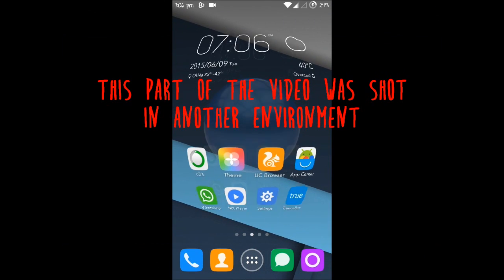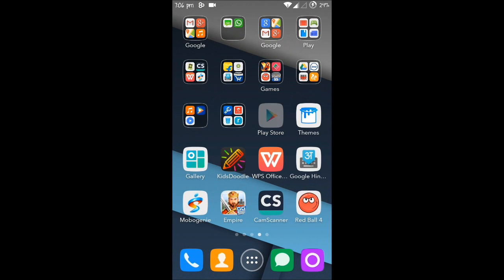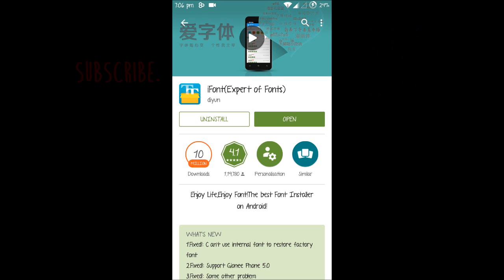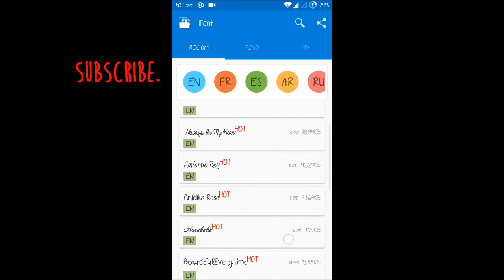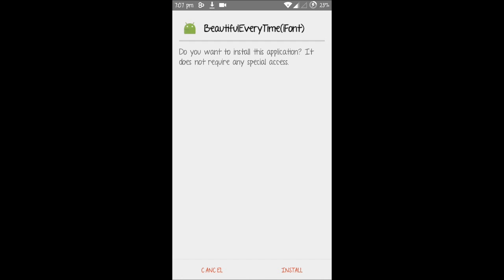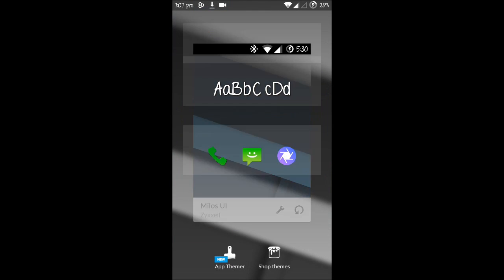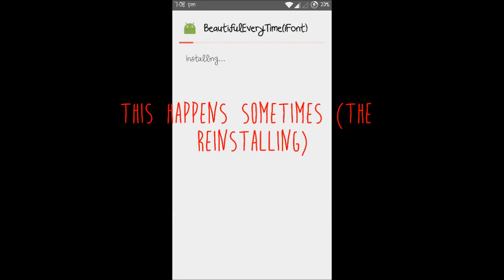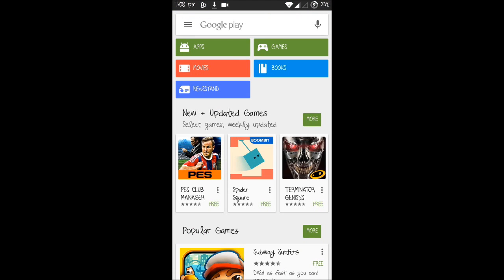HOW TO CHANGE FONT IN YU YUREKA WITHOUT ROOT. !!! (^_^).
this is a quick tutorial on how to change fonts in yu yureka

this video is a copyright to atomic gags no other person is allowed to copy any material used in this video without permission.